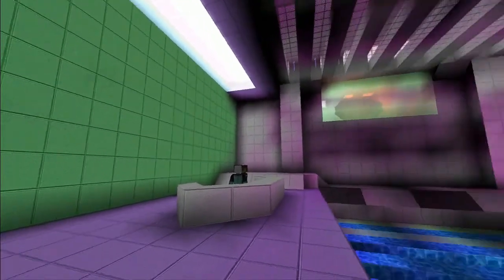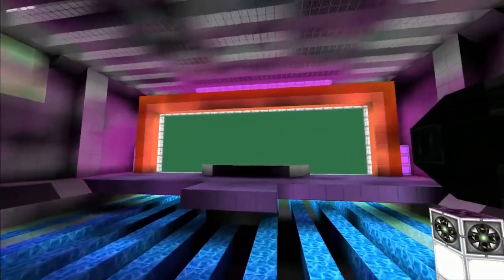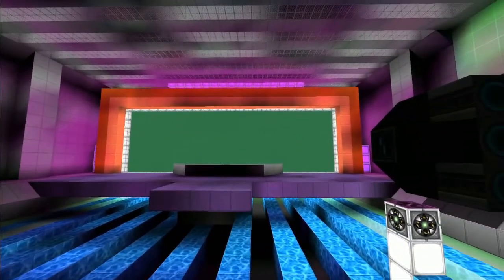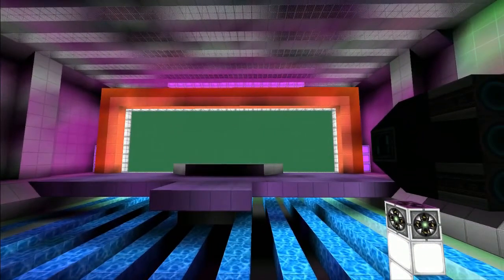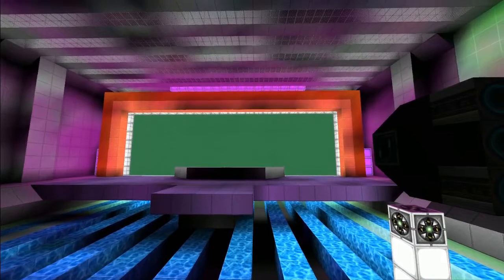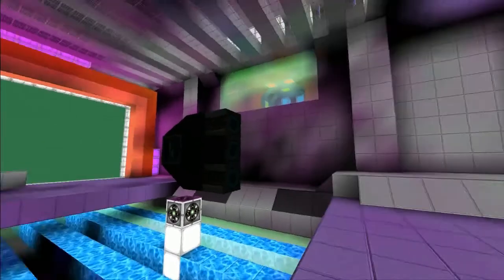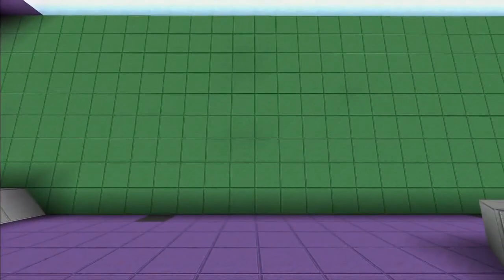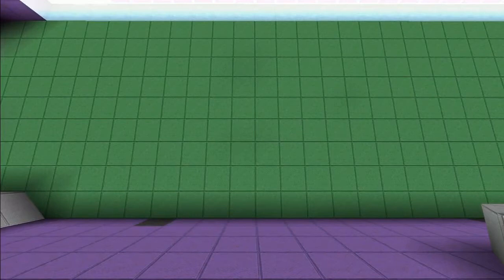Preparing for the Newer News